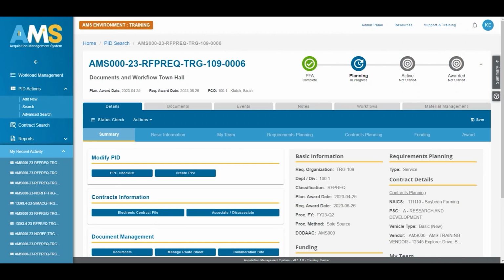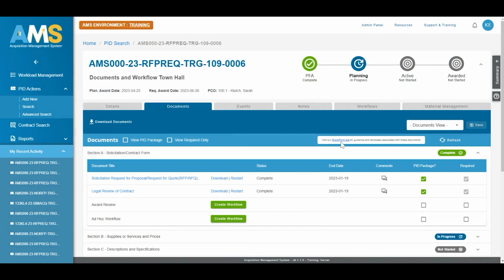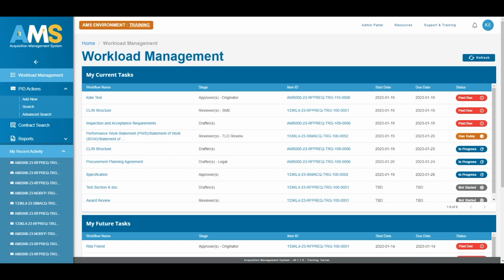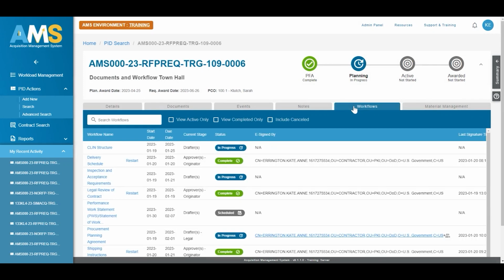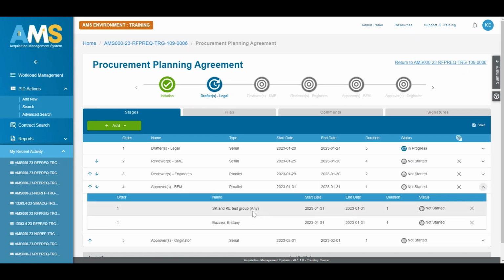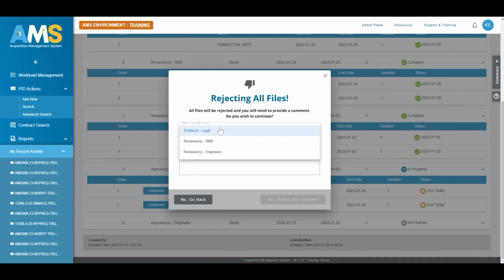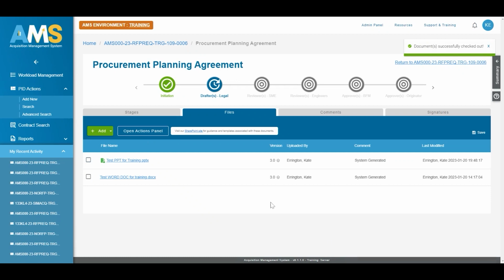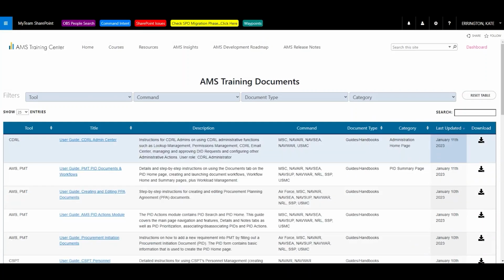AMS v9.1 Town Hall (Documents and Workflow)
This video provides an overview of the changes made through the AMS v9.1 Release, including a revamped Documents and Workflow process.